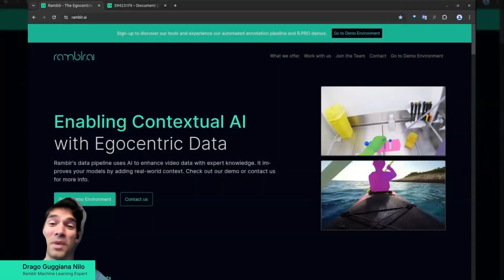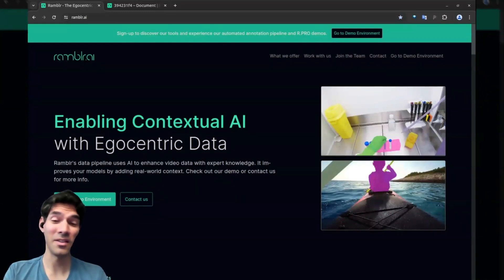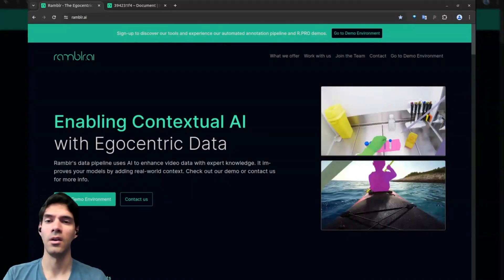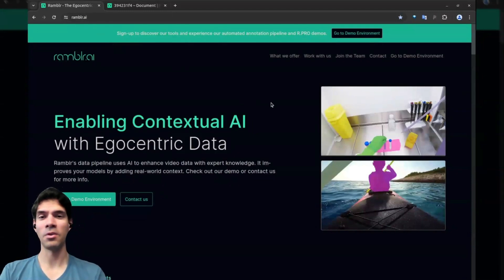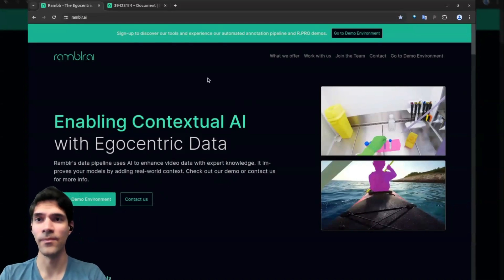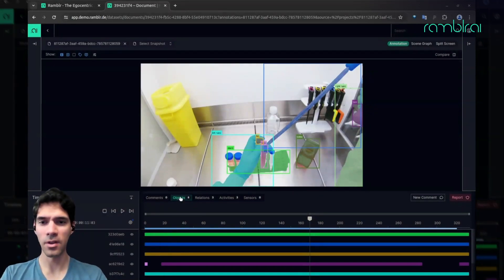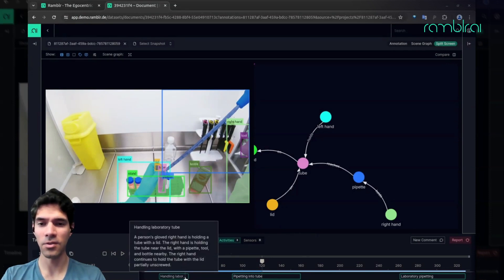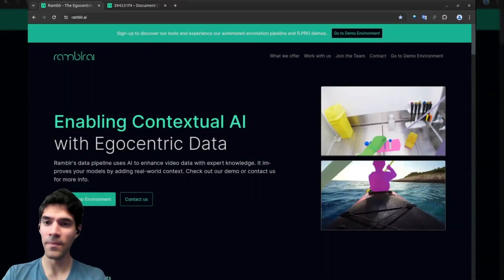Ramblr Features: Enable Contextual AI with Egocentric Data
Ramblr - The Egocentric Data Company - we enable Egocentric AI to understand daily-life activities from a first-person view.

We are always updating our platform and releasing new features. This video gives you an introduction to who Ramblr is, what we are doing, and how it can improve daily life.